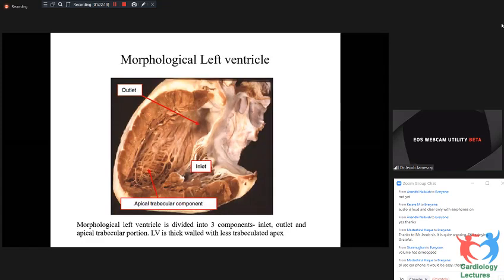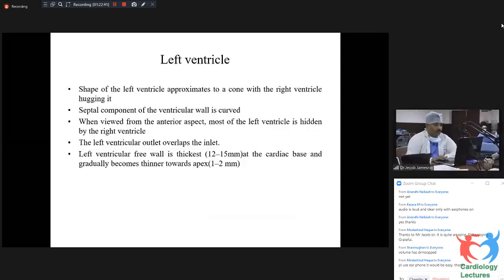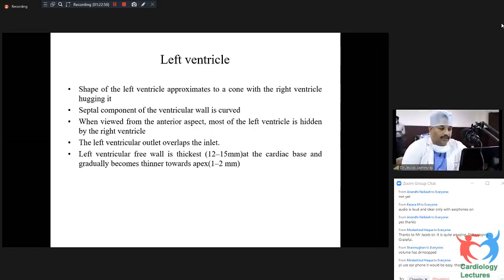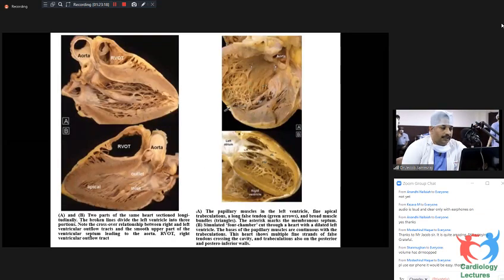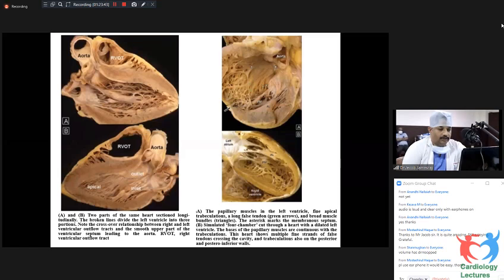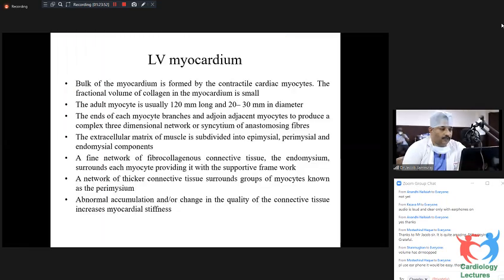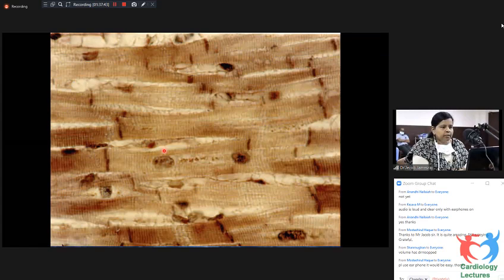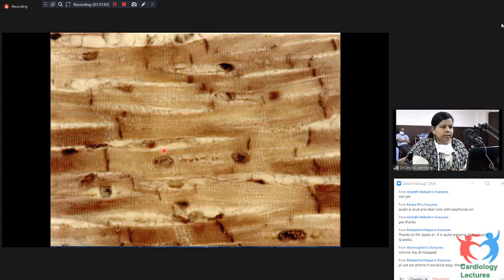11thCM MMM 9 Left Ventricle dr Suresh Kumar